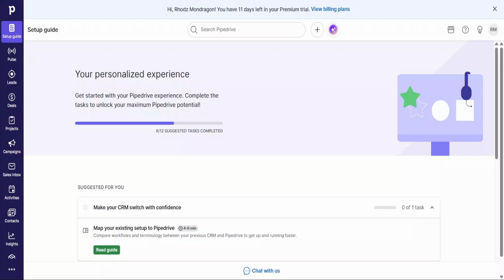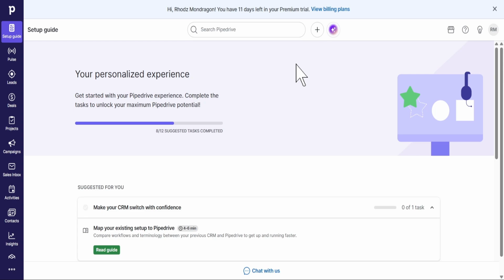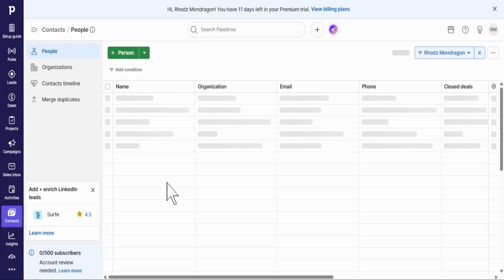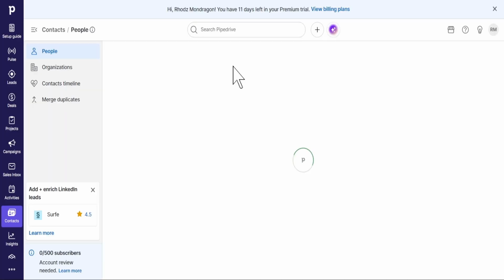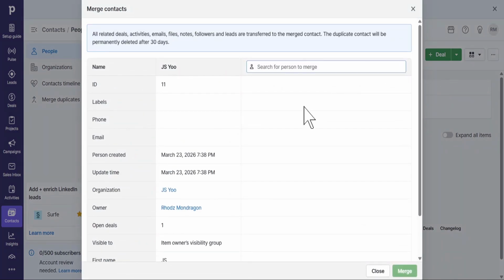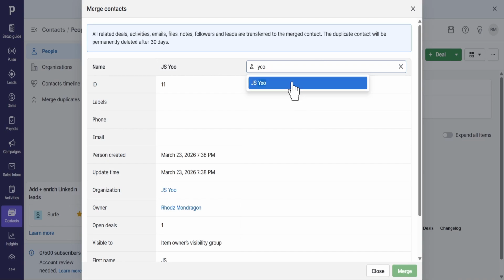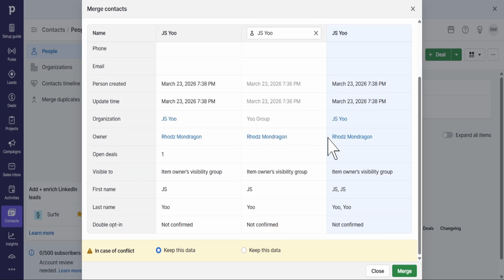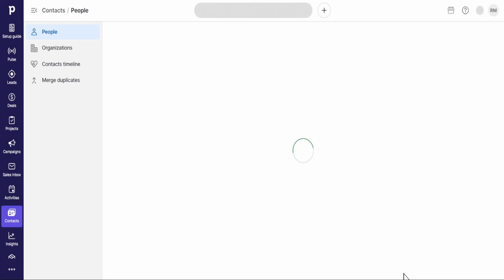How to Merge Duplicate Contacts, Organizations & Leads in Pipedrive (Step-by-Step Tutorial)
In this step-by-step tutorial, learn exactly how to merge duplicate records in Pipedrive to keep your CRM clean, accurate, and efficient.

You’ll discover how to find duplicates, safely combine contacts, organizations, or leads, and ensure all notes, emails, activities, and history stay in one place — eliminating confusion and improving team alignment.

What you’ll learn:
- Navigating to Contacts, Organizations, or Leads
- Finding duplicate records using search
- Using the 3-dot menu to start a merge
- Selecting the correct target record
- Best practices to avoid mistakes